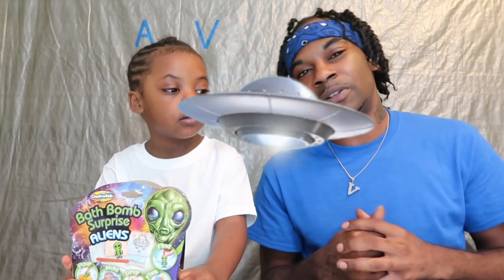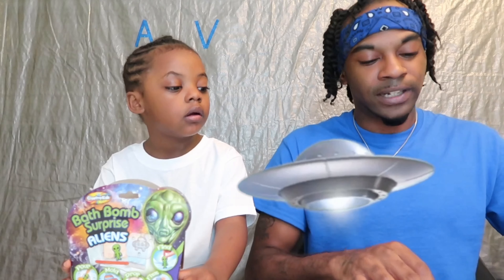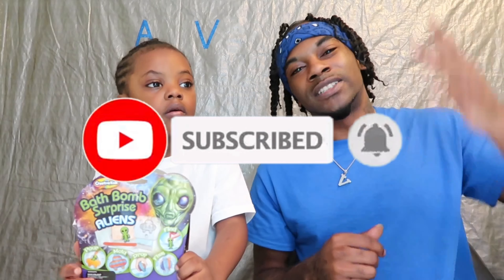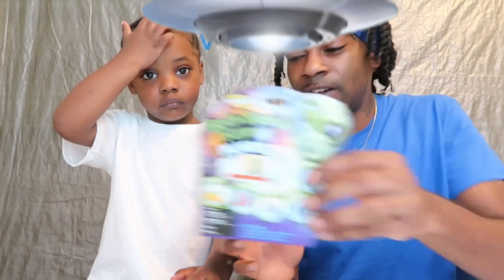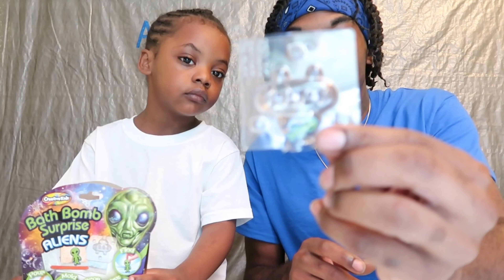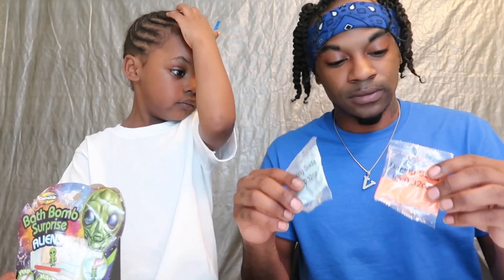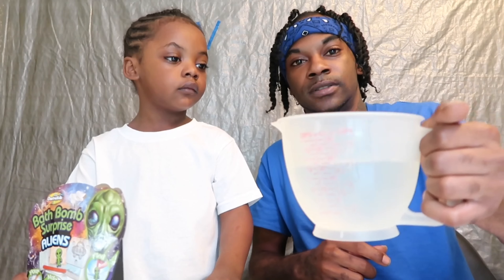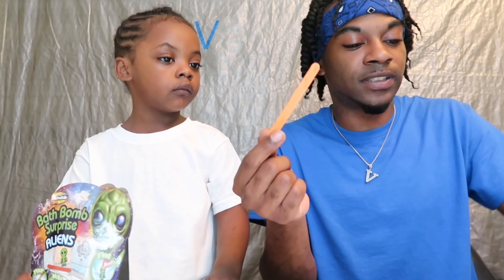Alien Experiment ft TJ